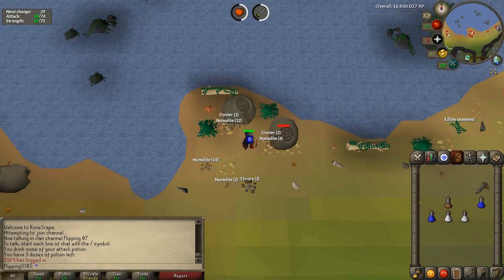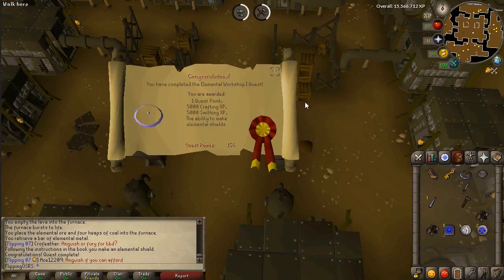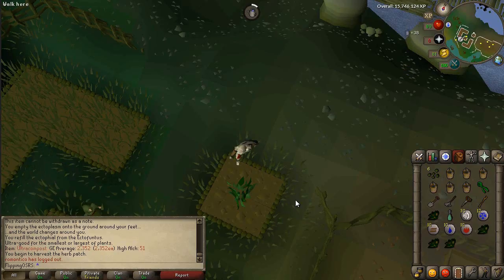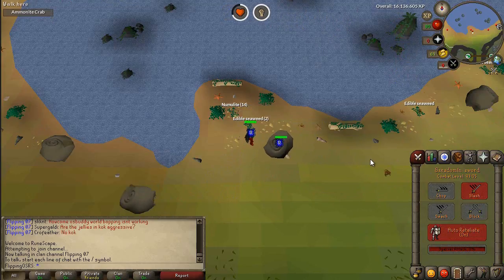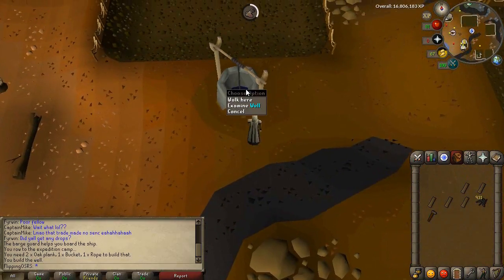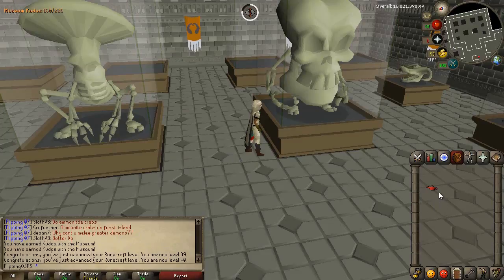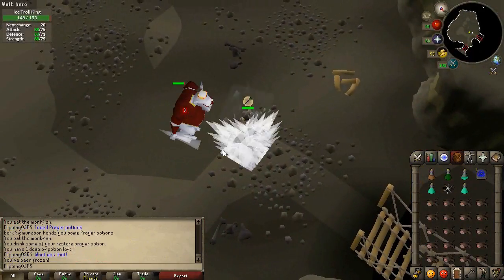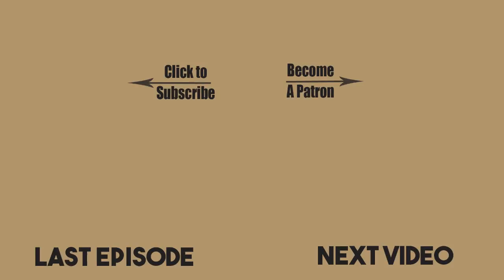Destroying the New Ammonite Crabs For Massive Melee EXP - Road to 1 Bil From Nothing - Ep 33 [OSRS]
Hey guys, and welcome to episode 33 of my road to 1 bil series.

For the next few episode I really want to focus on leveling up my melee stats, as they are kind of under leveled.  With this I would like to seriously upgrade my melee gear. Starting with upgrading to the helm of neitiznot, then working to the bandos chestplate, tassets etc..

Il be training a lot of the time at the new ammonite crabs as they are excellent AFK experience.

Clan Chat:
"FlippingOSRS"